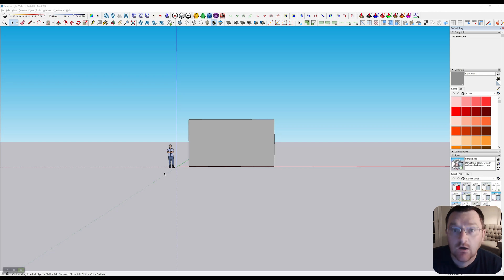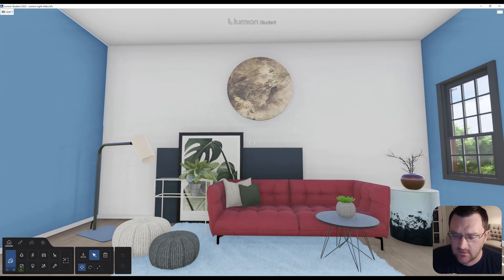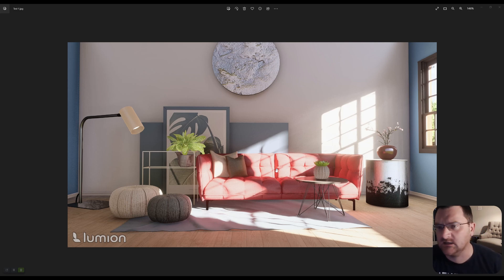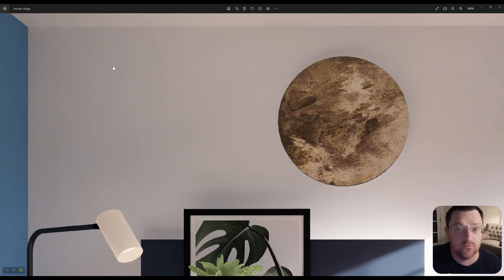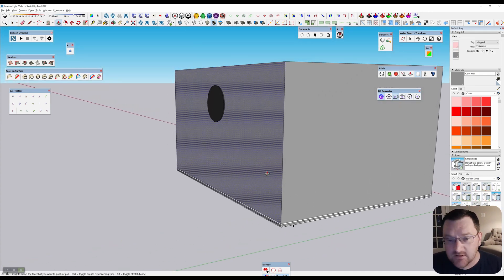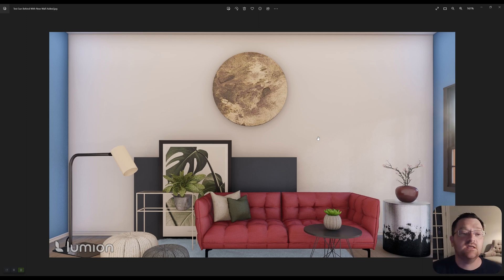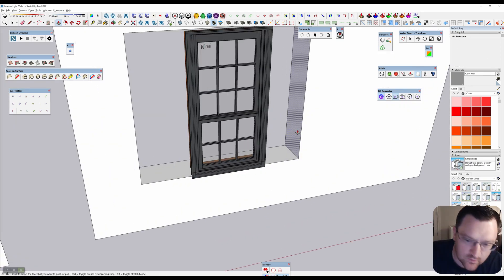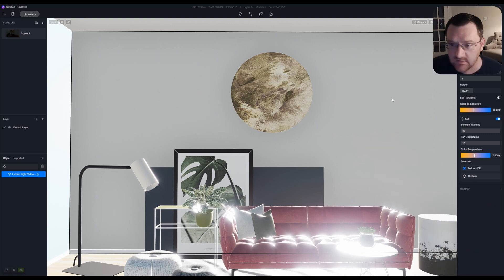Lumion Fix Light Leaking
Hi everyone,

In this video I want to explore how you can fix light leaking through your walls and surfaces in Lumion, and I try to replicate the effect in D5 Render. Hopefully this helps you out!